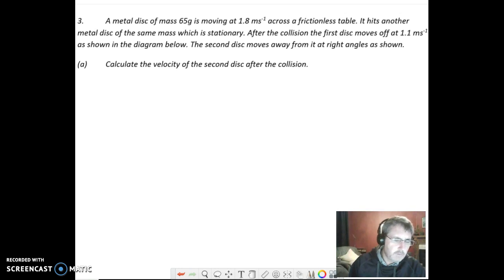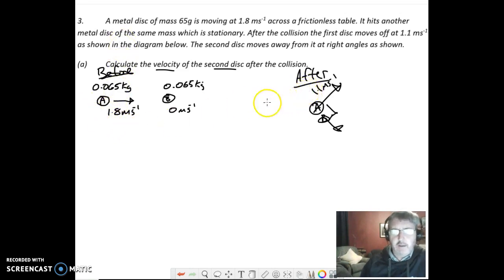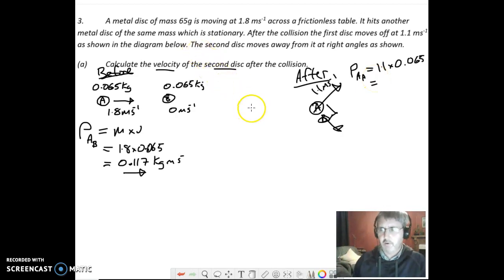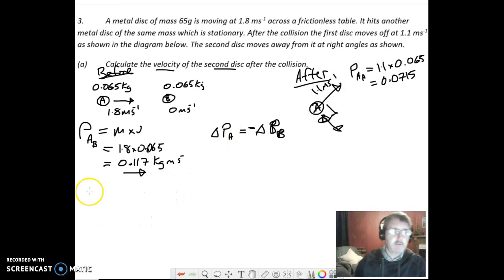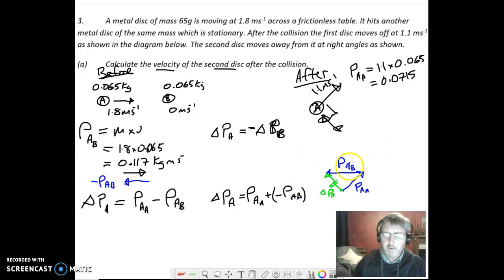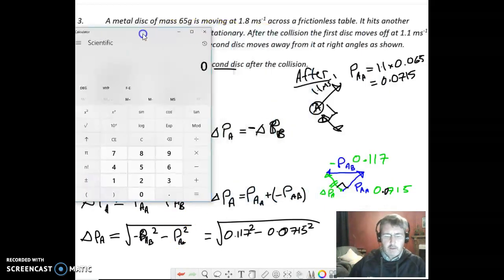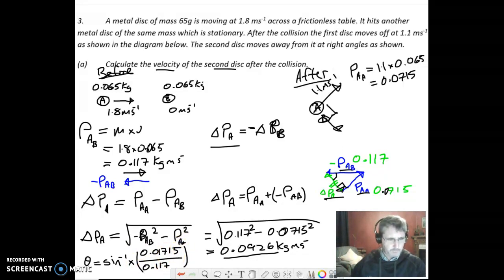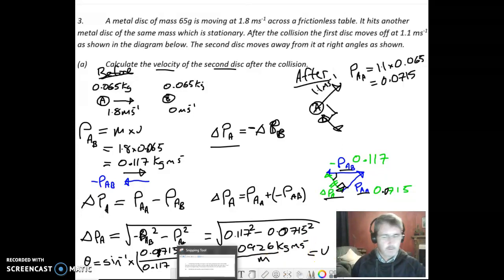Year 13 Physics Revision - 2D Momentum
This video demonstres how to aproach solve a problem of momentum in 2D.